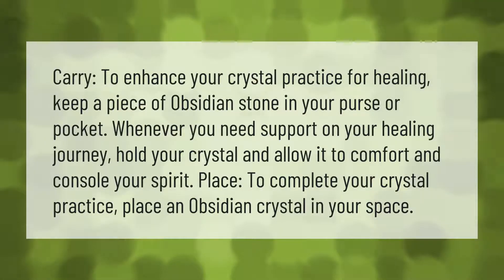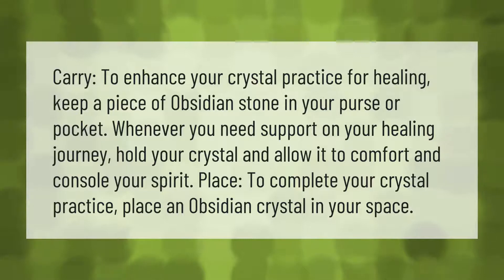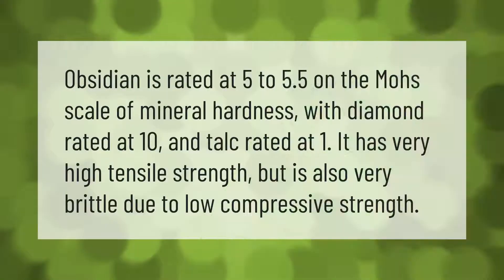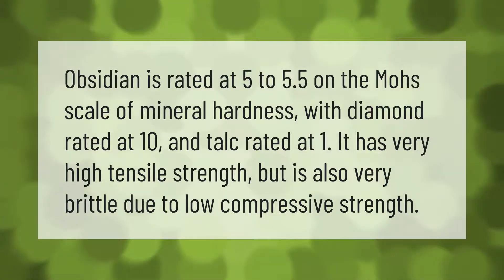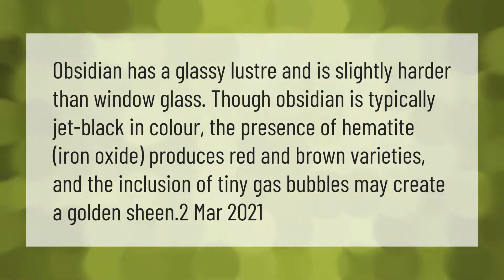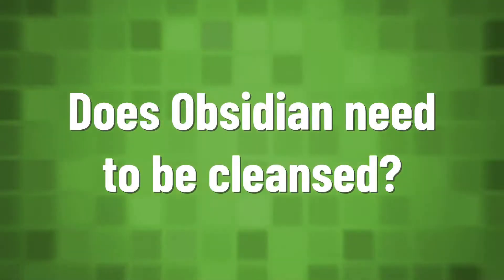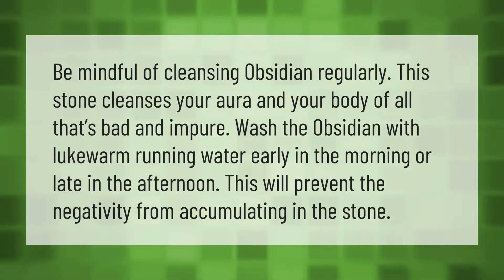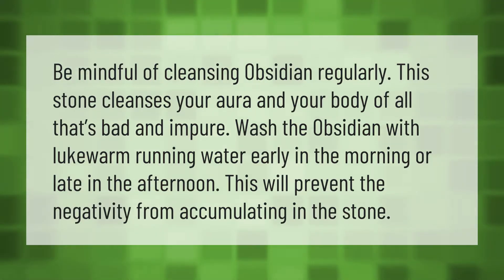How do you use obsidian for healing?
00:00 - How do you use obsidian for healing?
00:40 - How strong is Obsidian?
01:06 - What does obsidian look like?
01:37 - Does Obsidian need to be cleansed?

Laura S. Harris (2021, April 13.) How do you use obsidian for healing?
    AskAbout.video/articles/How-do-you-use-obsidian-for-healing-235568